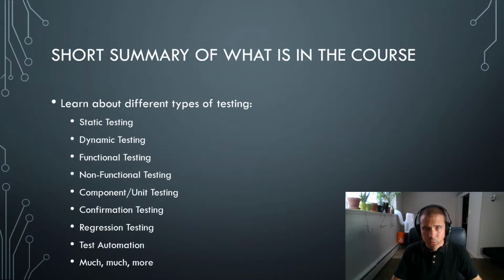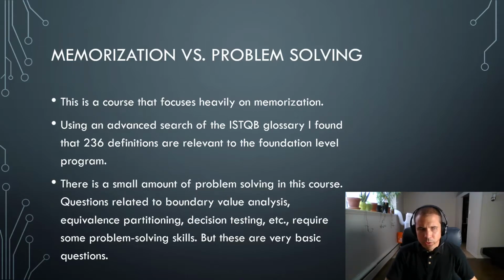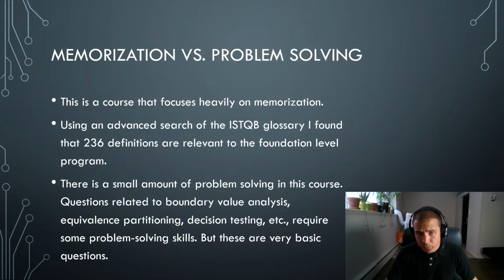Program Review: ISTQB-CTFL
This video provides some of my thoughts on the ISTQB Certified Tester Foundation Level program.